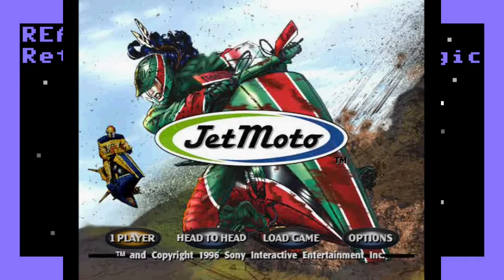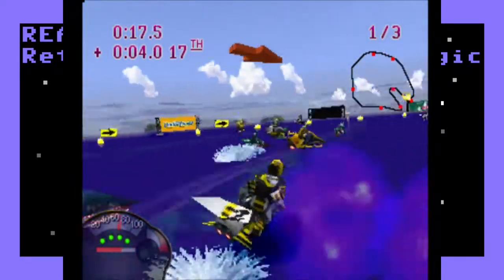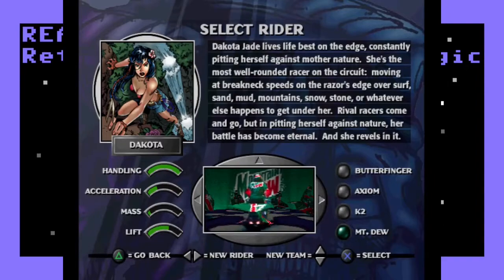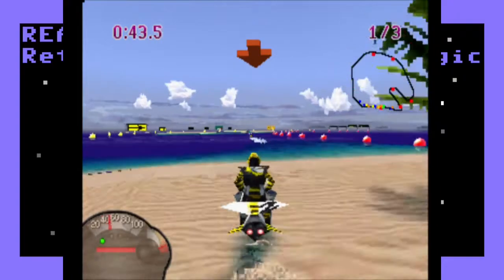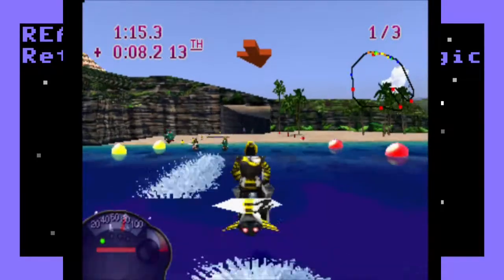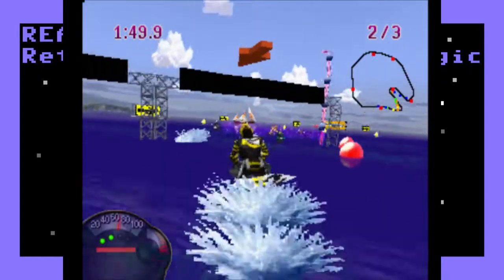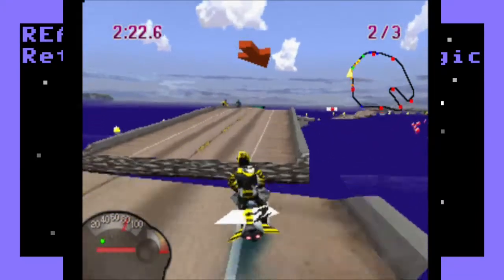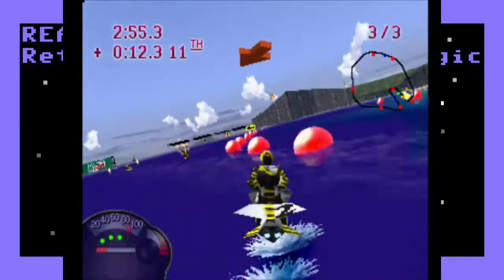Definitely Not Wave Race 64 - Jet Moto Review for the Sony PlayStation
A game that would describe itself as sci-fi dirt bike racing, Jet Moto is a racing game designed for the original Sony PlayStation video game system.  It spawned a series of games, and this is the first one.  The game had potential but was held back by design decisions.